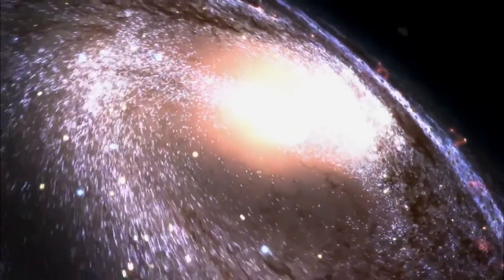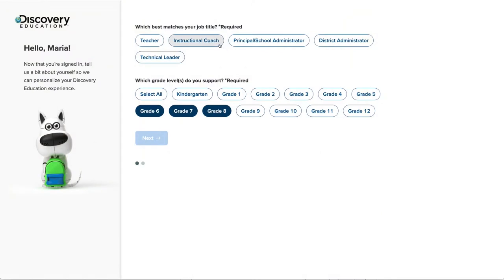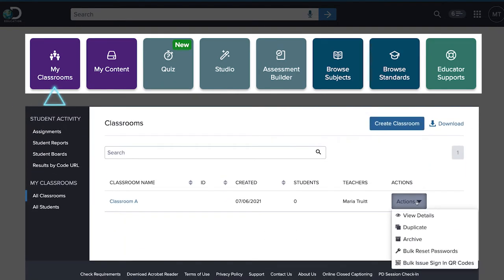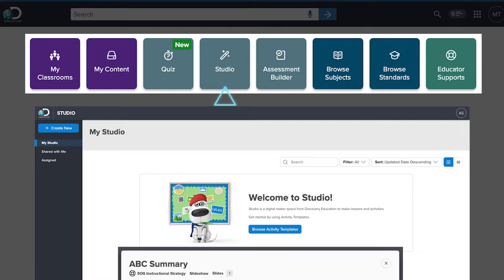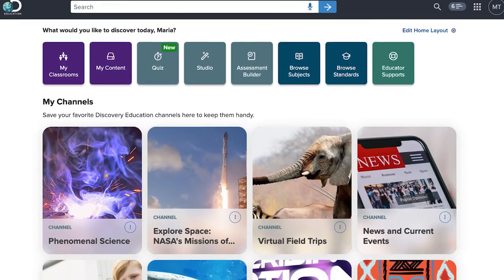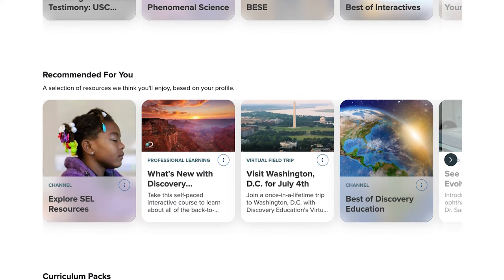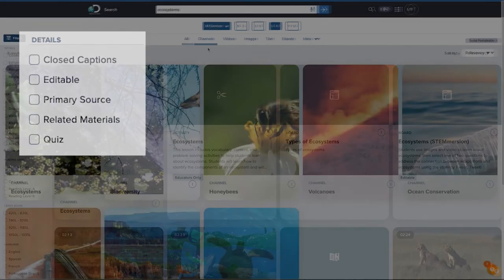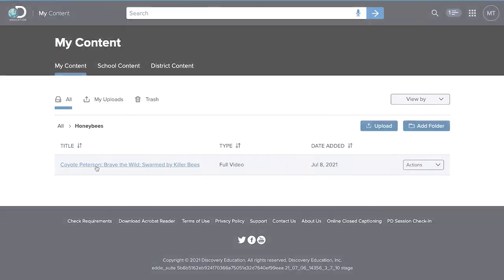Get Started with Discovery Education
A high-level overview of Discovery Education's powerful tools and resources.